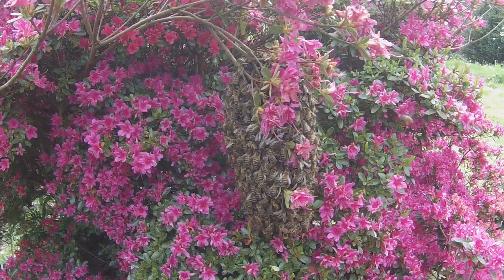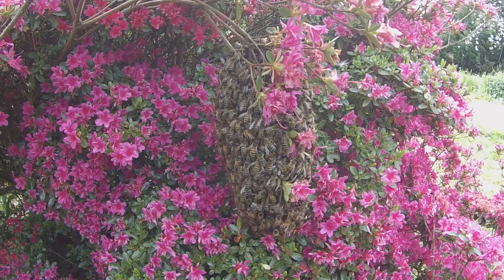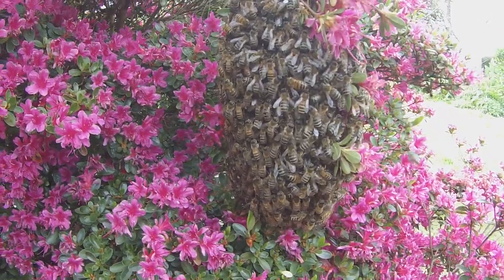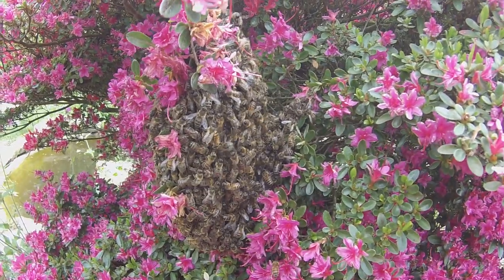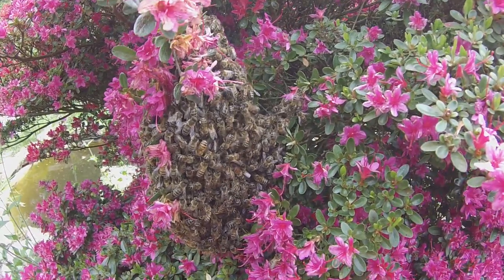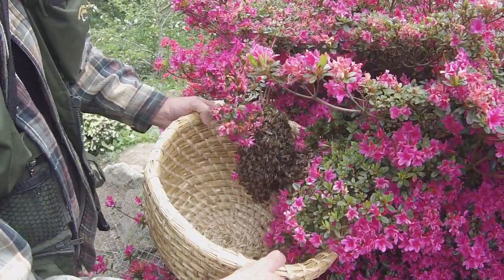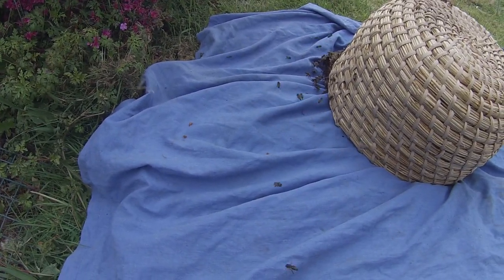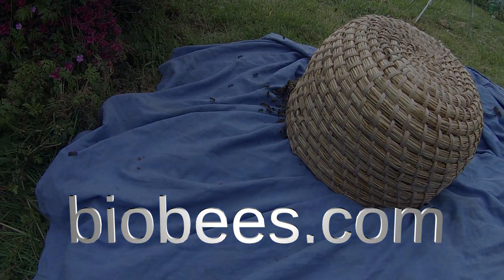Capturing a Cast Swarm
After the prime swarm has left, successive emerging virgin queens may fly off with secondary (or "cast") swarms. These are often barely large enough to survive for long in the wild, but may well be worth housing and feeding, as they can prove to be good colonies the following year.

DON'T GIVE ME YOUR MONEY!